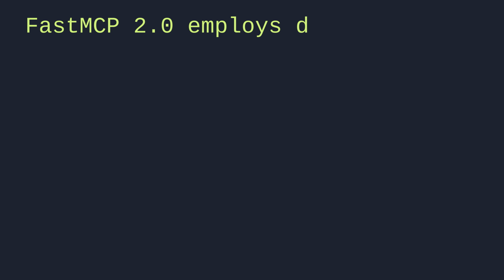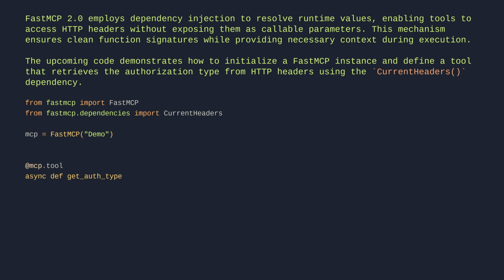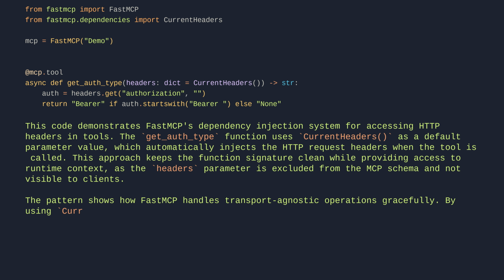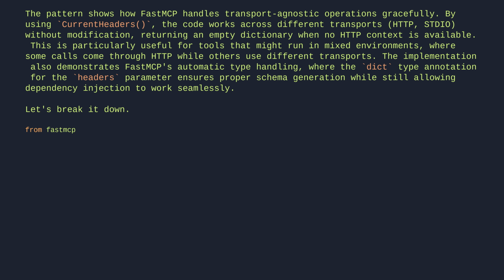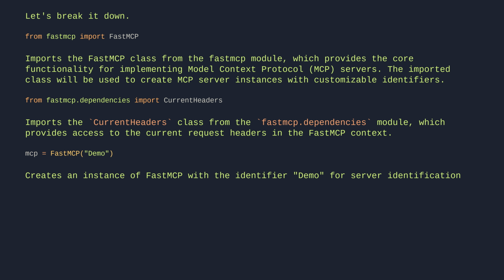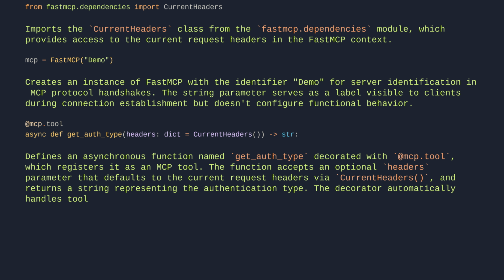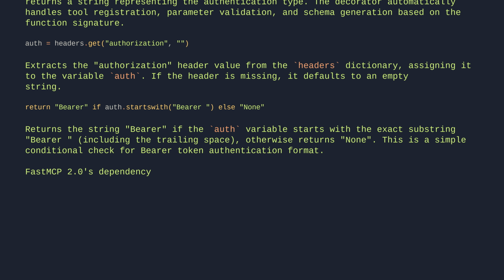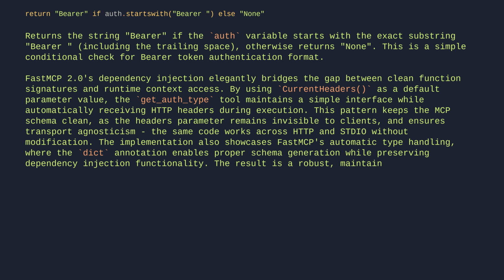FastMCP Dependency Injection Patterns - Part 8/17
Learn how FastMCP 2.0 uses dependency injection to access HTTP headers in tools while keeping function signatures clean. This tutorial demonstrates the CurrentHeaders dependency pattern for runtime context access and transport-agnostic tool implementation.

Zen Koan Explanation:
The `@mcp.tool` decorator registers the function as a tool in FastMCP, effectively giving it a new identity within the MCP protocol while preserving its original name and behavior in the Python runtime. This mirrors the koan's theme of transformation—where the function's "old name" (its Python identity) persists in the shadows while its "new name" (as an MCP tool) takes center stage in the protocol's context.